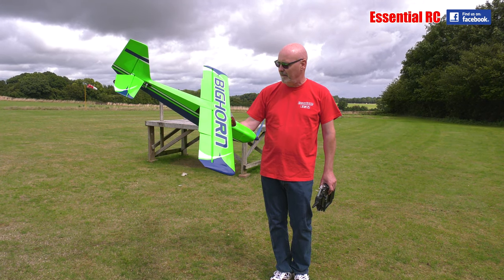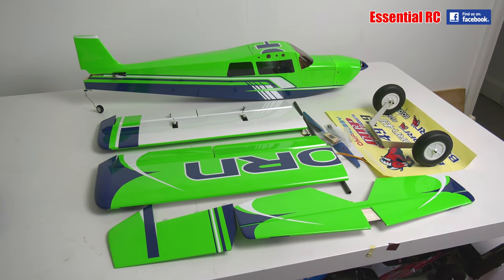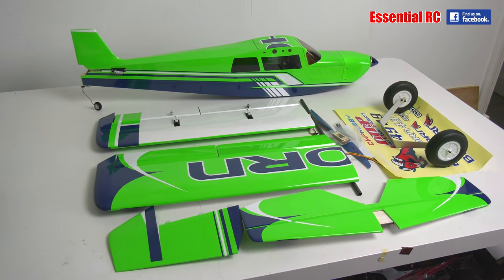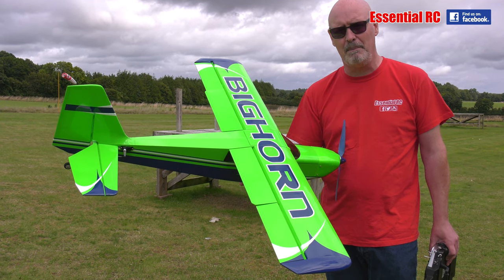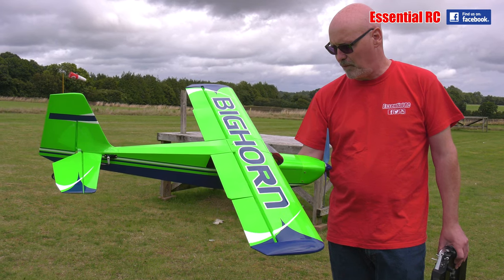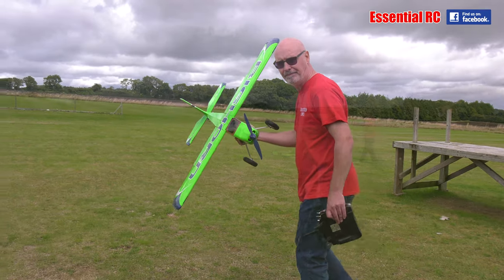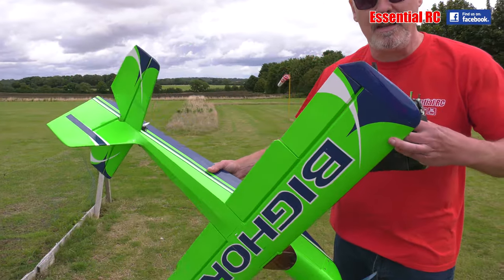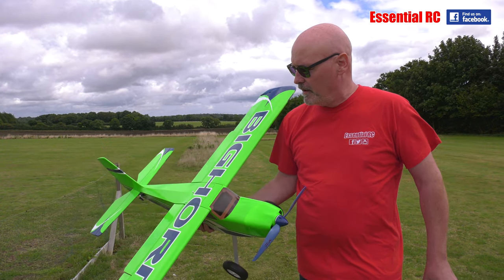BALSA IS BEST !!! BIGHORN HIGH WING AEROBATIC TRAINER: ESSENTIAL RC FLIGHT TEST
I was genuinely surprised how quick and easy it was to assemble this model. The type of simplicity we have learnt to expect from a foam model has been cleverly translated into a balsa model which actually turns out much lighter! The BIGHORN arrived with all the servos and control horns installed so all you need to do is snap the control rods onto the ball links on each side. The horizontal stab/elevator slots in with some epoxy. The covering film has already been removed and the fit is perfect. The rudder is pre-hinged. Use some medium cyano and the hinges slide into pre-slotted holes in the vertical stab. The landing gear, propeller and spinner are easily installed with bolt/screws. In all it takes 15-30 minutes to assemble the BIGHORN and that just leaves installation of your receiver.

The ESC has an XT60 plug and you'll need a 3S2500 pack or similar to get this BIGHORN flying. Worth mentioning we went for the most high visibility scheme but red and blue schemes are also available.

In the air, this model flies super light but amazingly deals with even the windiest day really well as I demonstrated in the video. I used maximum throws on all control surfaces with 30% exponential but you could dial down the throws with rates for smoother flying. Landings are easy as well. The wind on the day didn't necessitate the use of flaps but they are truly barn door size so on a calm day you could make steep descents and make touch downs on the strip easily with all the drag they generate.

Look out for our aerobatic video in the near future.

Filmed by Carl for the Essential RC YouTube channel using the Panasonic AG-UX180 Pro 4K camcorder. Dom flying the OMP Bighorn.